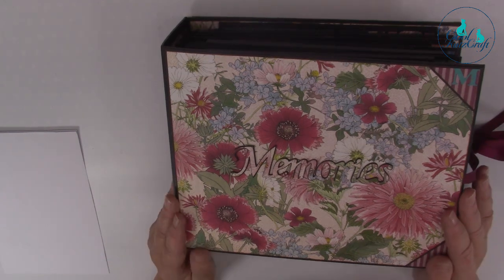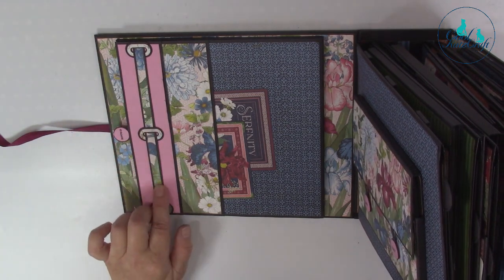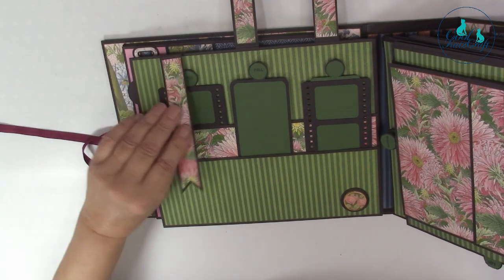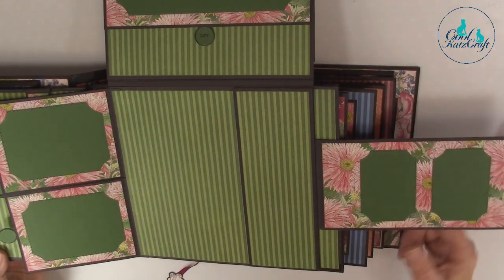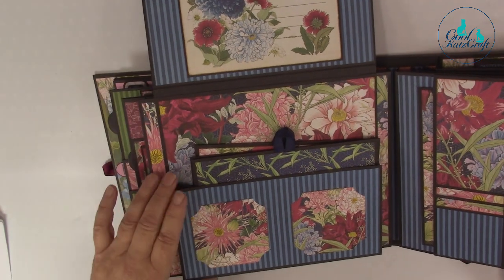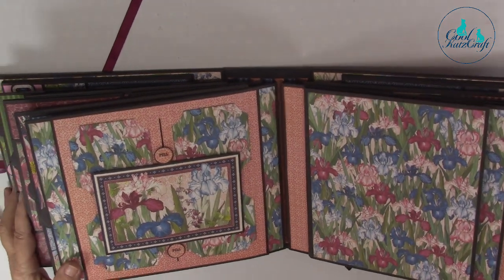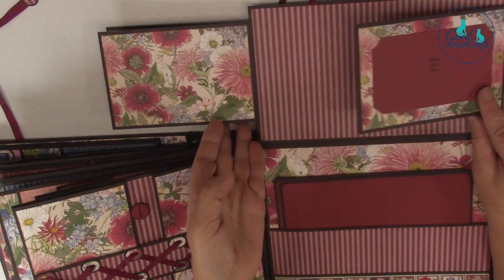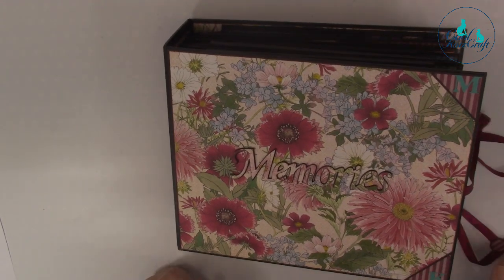Walk Through of a Magnificent Memories Album (CoolKatzCraft Ltd) using Graphic 45 'Blossom'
Take a look through a Magnificent Memories Album created by Lynne using decorative papers from the Graphic 45 'Blossom' collection.
(Apologies for low lighting issue)

Lynne shows how to create a concertina pocket in her Satchel/Backpack tutorial on the blog here;